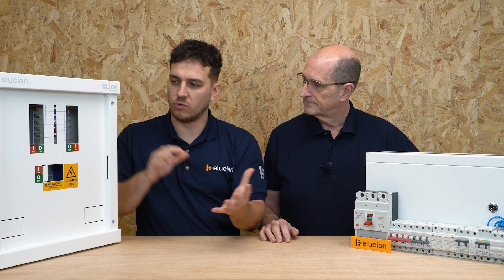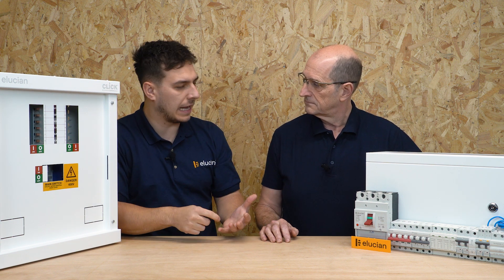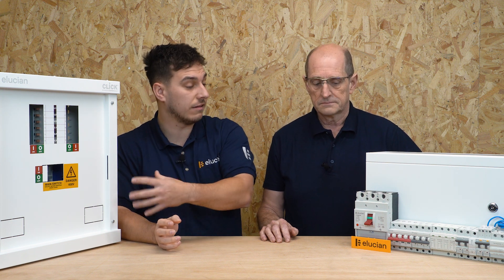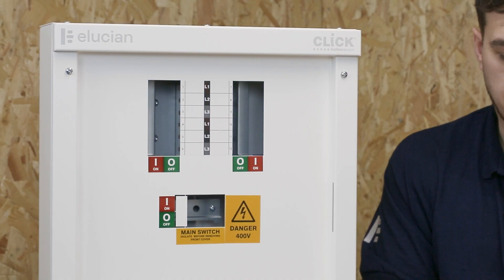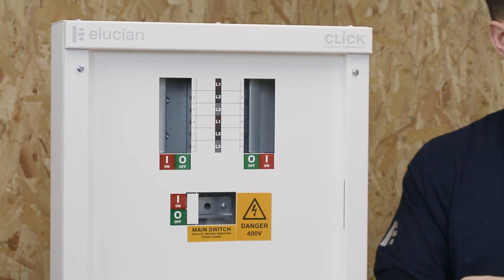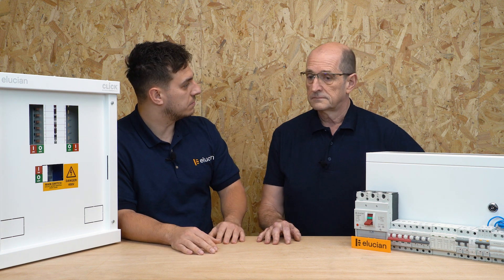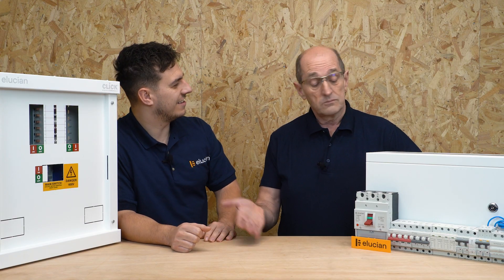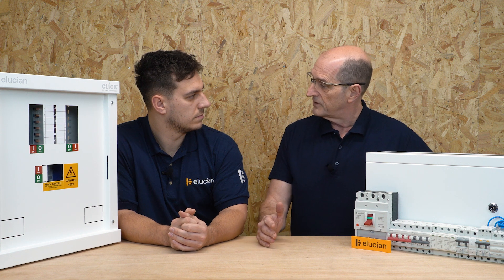Can You Install Three-Phase Power in a Home? Here's What You Need to Know! ⚡🏡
In this video, we explore whether you can install three-phase power in a domestic property and why you might want to. We dive into the benefits, requirements, and potential reasons for upgrading, from powering heavy-duty appliances to future-proofing your home. Watch to learn if three-phase power is the right choice for you.